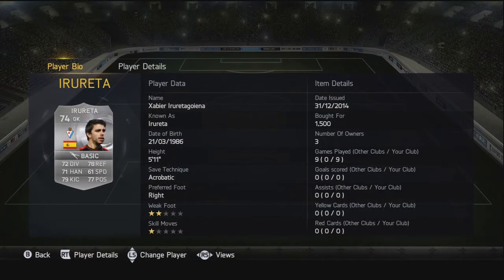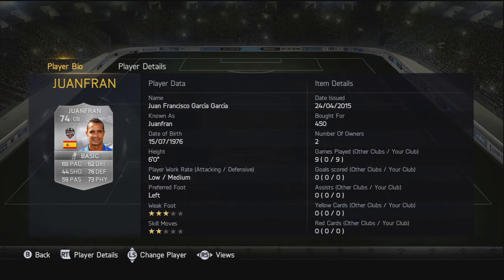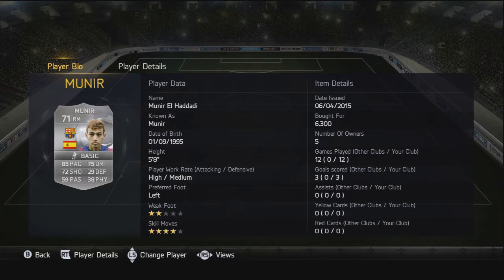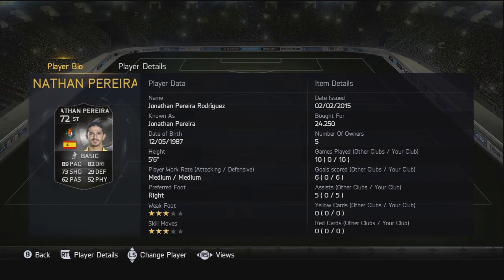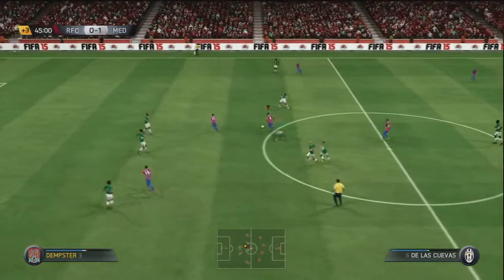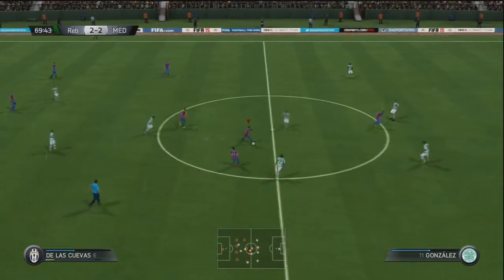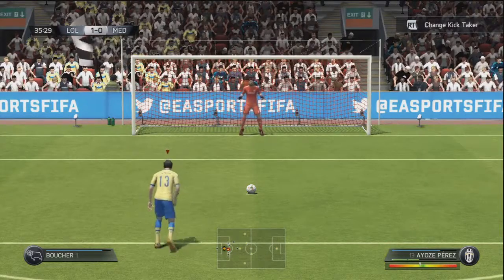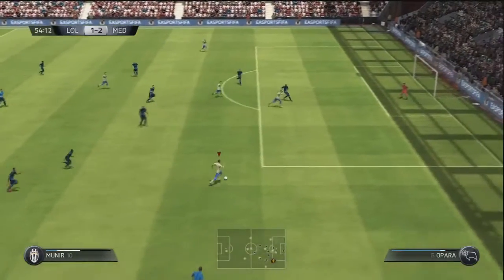FIFA 15 :: SILVER SPANISH SQUAD BUILDER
FIFA 15 ULTIMATE TEAM SPAIN
FIFA 15 SILVER SPANISH TEAM
FIFA 15 SPANISH SQUAD SILVER